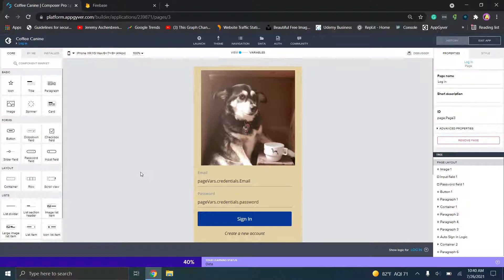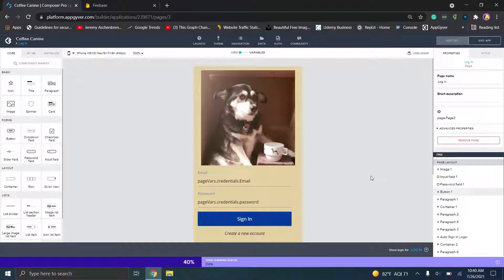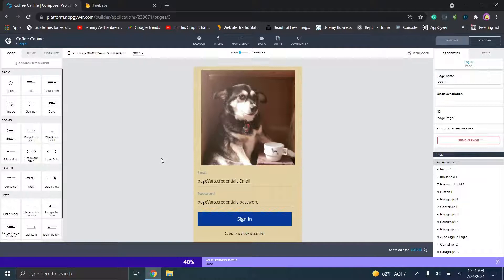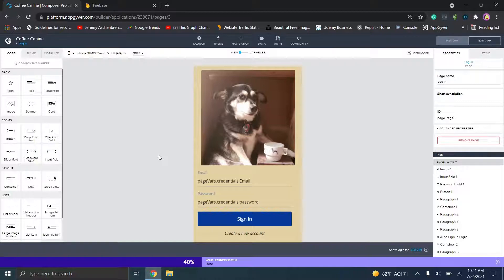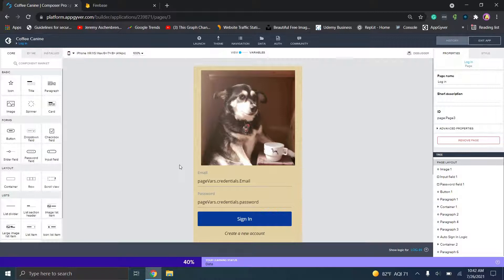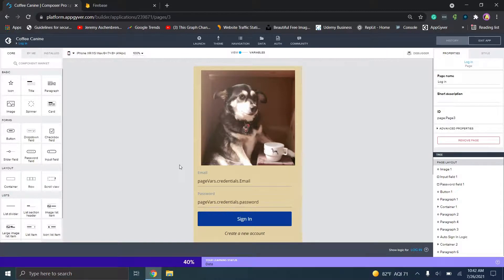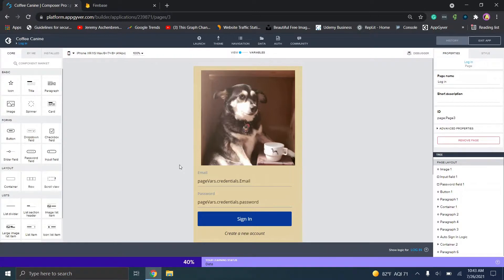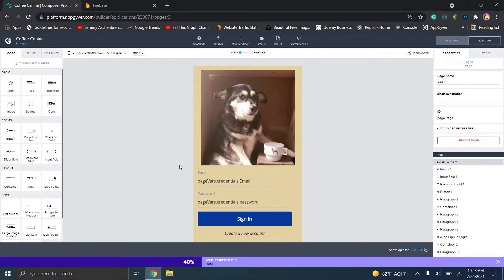How To Make A Social Or Sharing App For Free – Limitations To The Series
In this video, I will assess the limitations of this free codeless application development series. Throughout this series, we will create a social/sharing app together. This series does have the following limitations:

1. Users will not be required to authenticate their email addresses, so anyone can sign up with any email, even if it's not valid or if it isn't their own email (the password will be required to be correct still).
2. There is no file sharing element, users will be able to share URLs to images which the app will render, but there will be no file sharing functionality.
3 . The database we will set up will not have any security or security rules, meaning anyone can post, edit, alter, or delete the content in the database.

In this series, I will cover the basics of how to use Appgyver to create a basic social media or sharing app. This series walks through creating an app for free using Appgyver for the mobile application and Firebase to handle the database storage and user authentication for the log in page. Again the log in page does not require users to authenticate their emails to log in or share information, check out the resource below to learn more about securing endpoints and working with Firebase security rules.